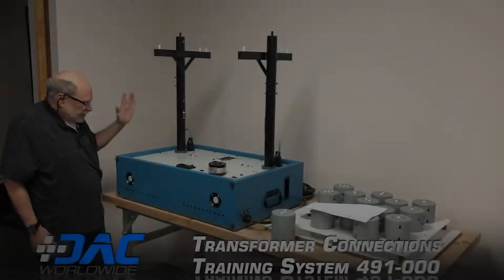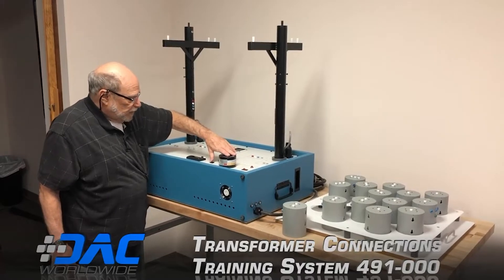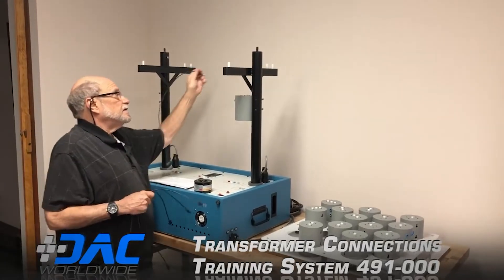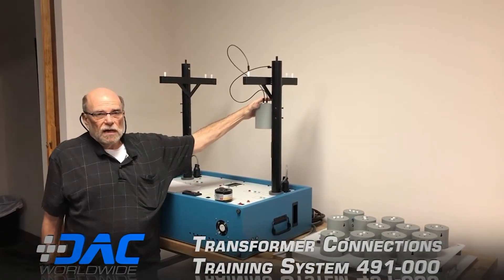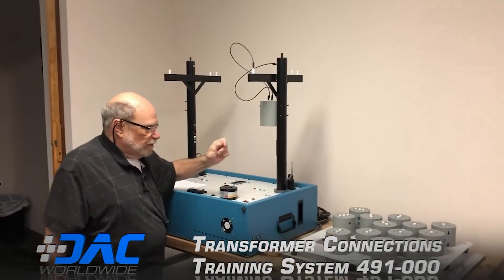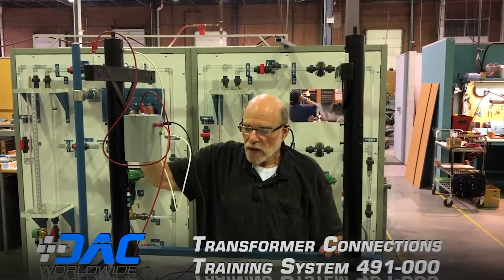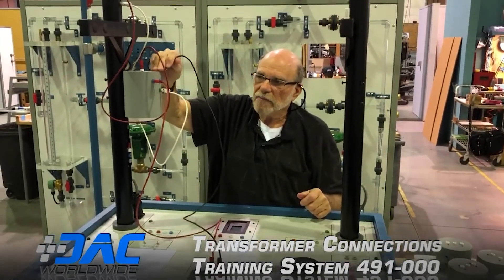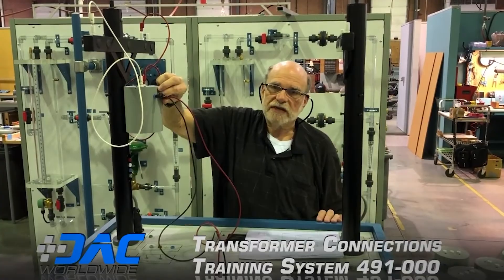Transformer Connections Training for Utility Workers DAC Worldwide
DAC Worldwide’s Transformer Connections Training System (491-000) replicates the skills that a utility worker must understand when making common transformer connections in the field. This training system provides an alternative to paper-based learning and allows learners to practice common tasks that an operator must master while working with a very safe voltage.

Learners can practice skills like connecting and paralleling single-phase transformers, three-phase wye-wye transformers, delta-delta transformers, delta-wye transformers, wye-delta transformers, and open-delta transformers, as well as in-depth power factor corrections.

This system features a welded steel cabinet and internally fused components.  It includes 14 transformers, and a panel-mounted voltmeter and phase rotation meter. Using banana jacks, ground connections, primary connections, and secondary connections are easily made.